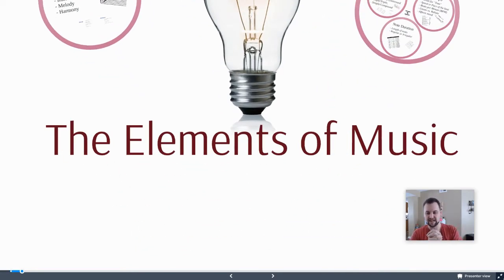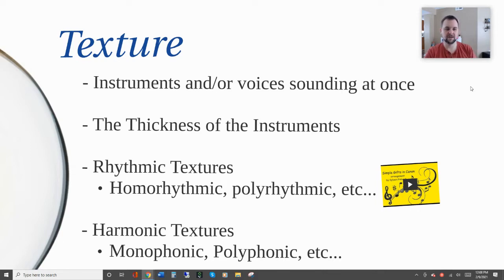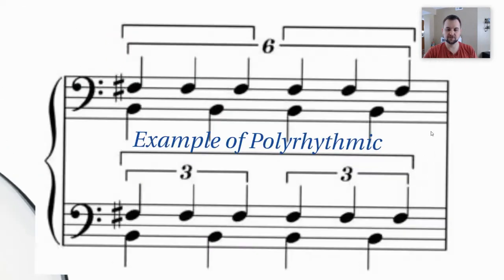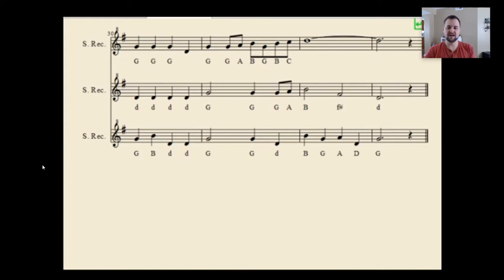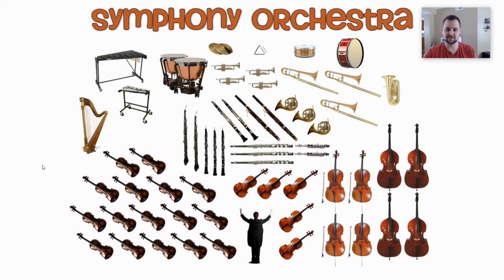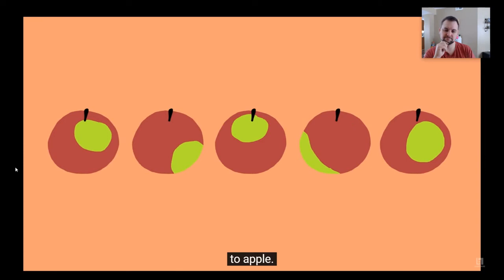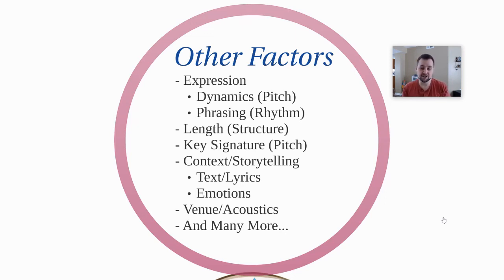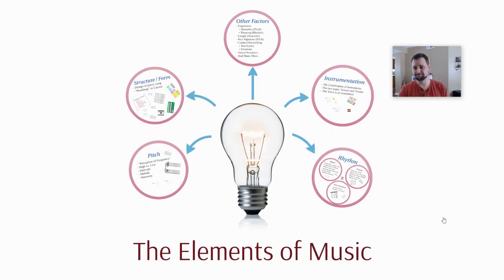Elements of Music - Instrumentation